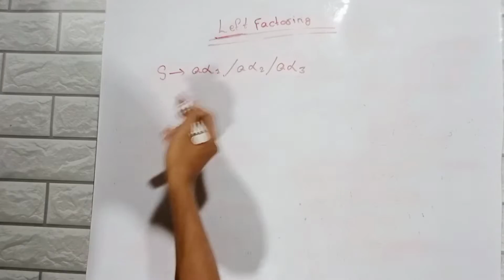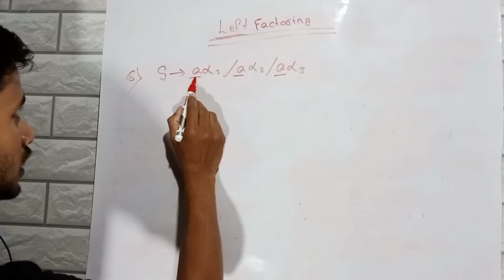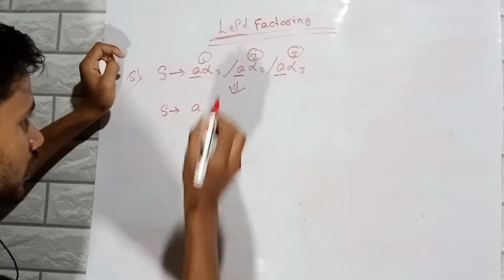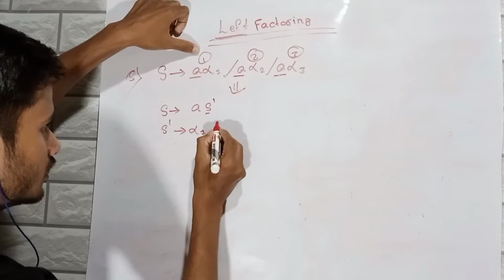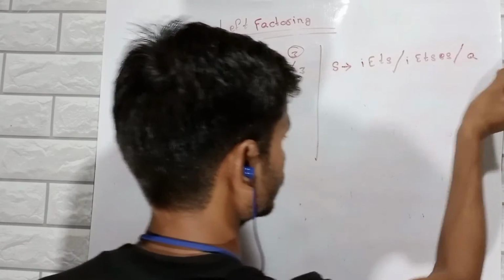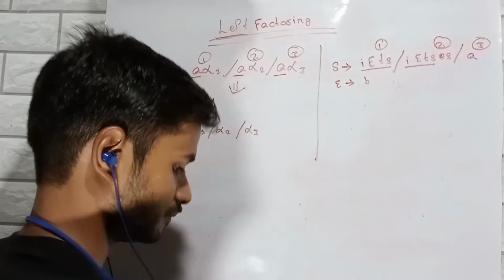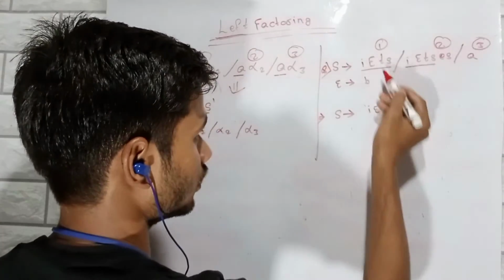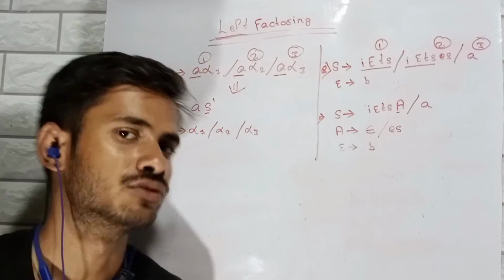Left Factoring | Compiler Design | Concept | Solved Example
Left-Factoring